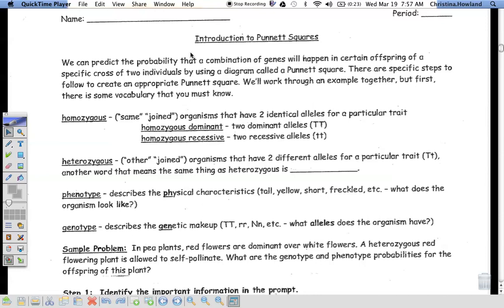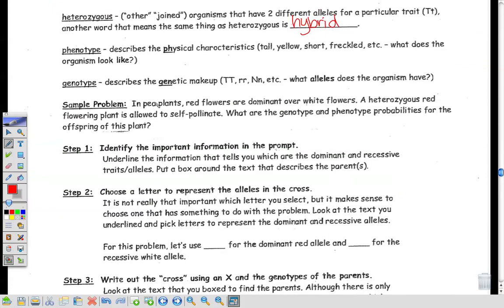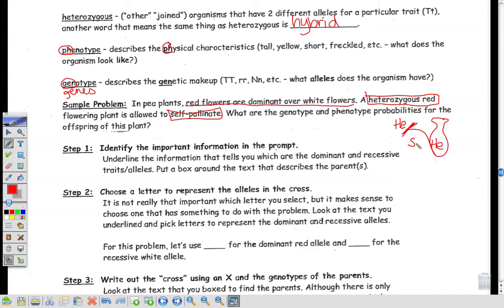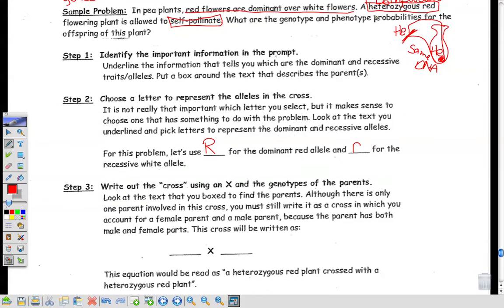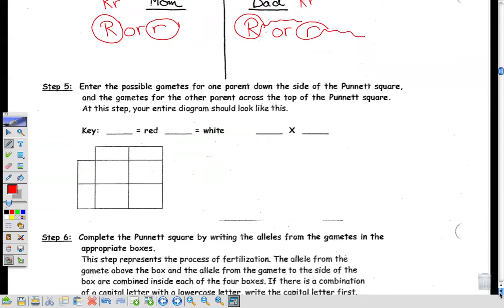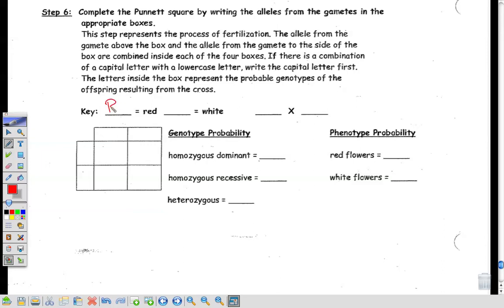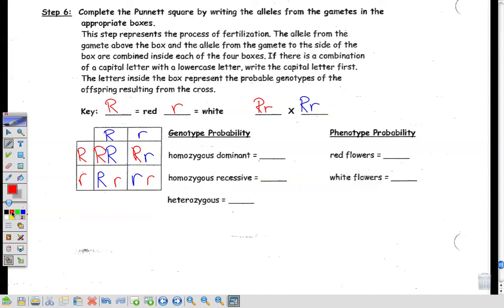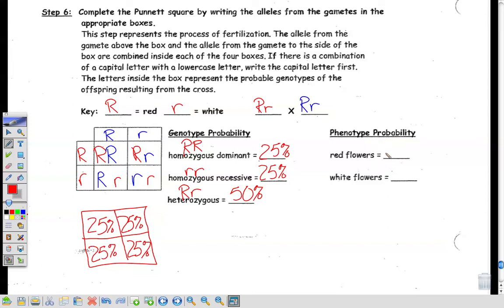Introduction to Punnett Squares Pages 1 2